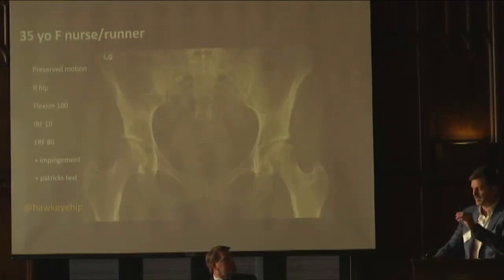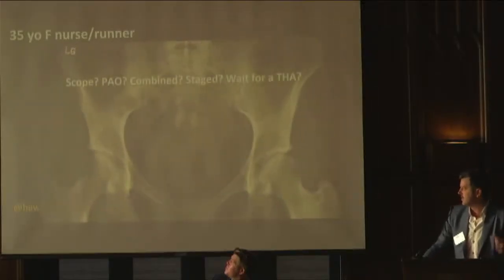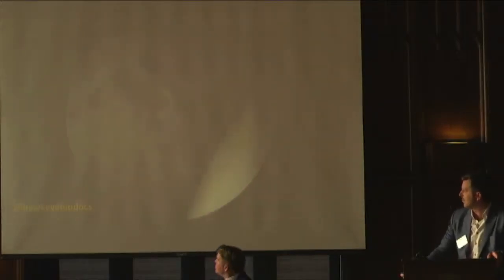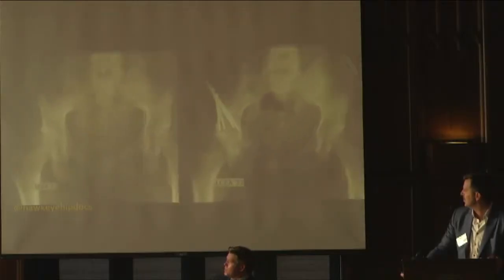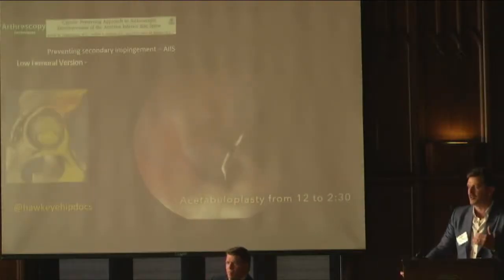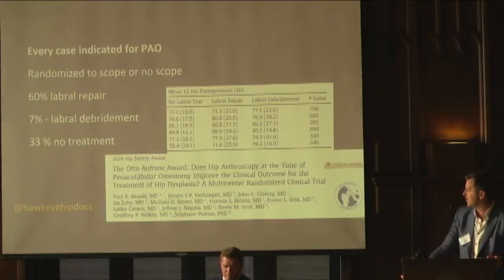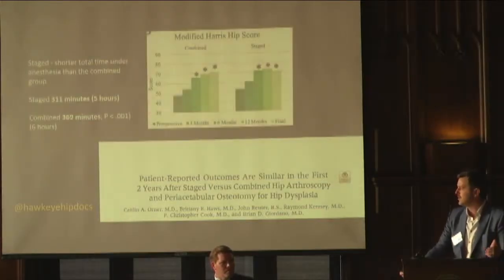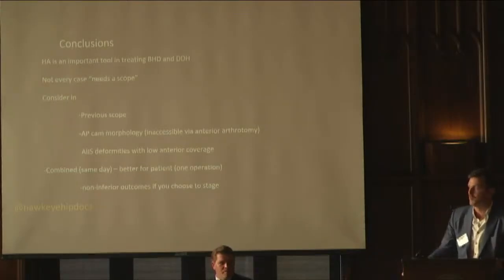Dr. Robert Westermann Discusses Hip Arthroscopy and PAO: Concomitant or Staged, and Does it Matter